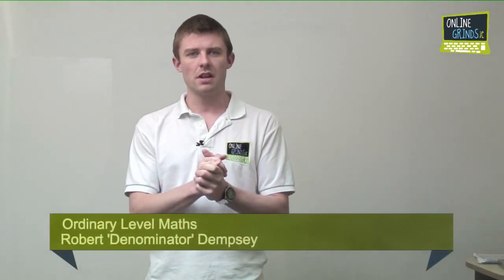OnlineGrinds.ie Leaving Cert Ordinary Level Maths Easter Revision Guide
OnlineGrinds.ie Leaving Cert Ordinary Level MathsTeacher Robert Dempsey gives you an overview of how to get the most out of Revision for French this Easter